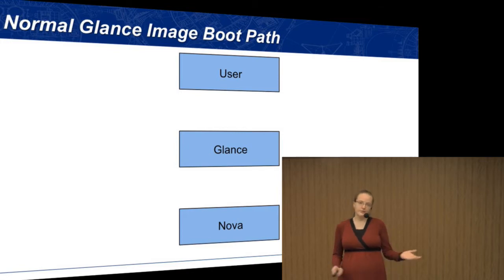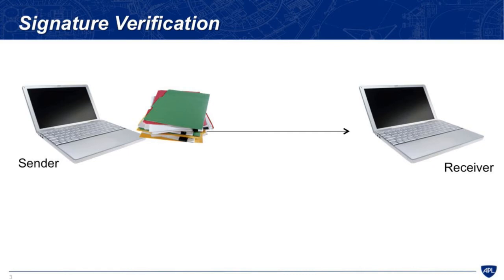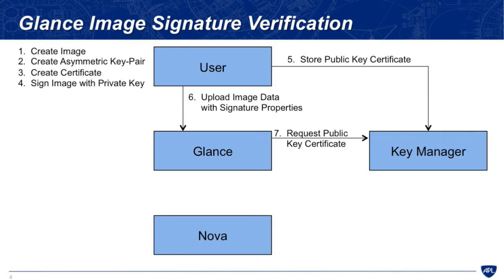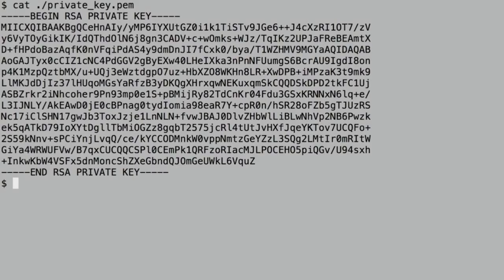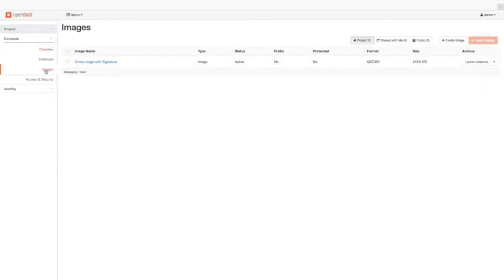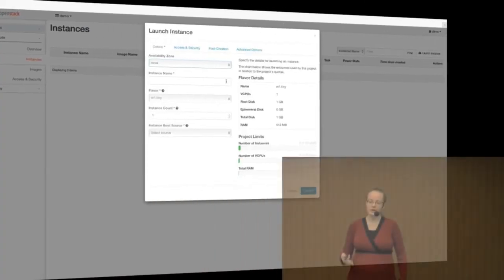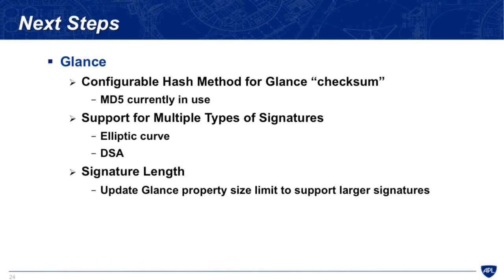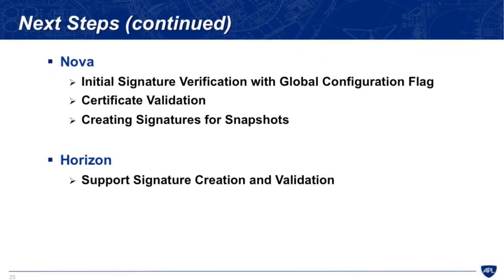2015 OpenStack Summit Tokyo - Brianna Poulos – Image Security and What You Can Do About It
As of the Kilo release, there was no mechanism within OpenStack to support signature validation for images. To improve the enterprise security of OpenStack, this capability is being added to Glance, Nova, and other services which use images. Deploying signature verification protects against counterfeit images.

This presentation covers why these changes are important and provides an overview of the changes needed to support image signing and verification. A demonstration of these improvements will also be shown.